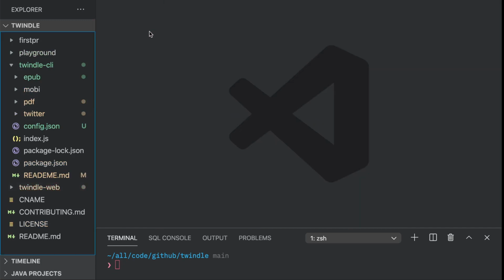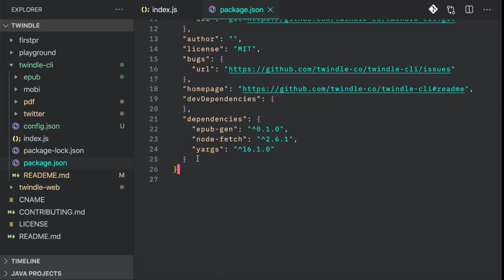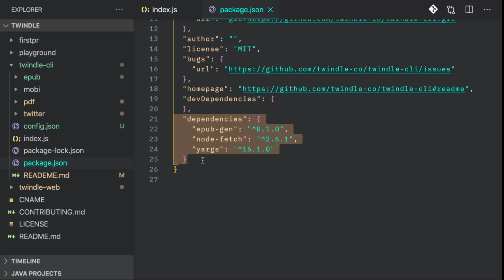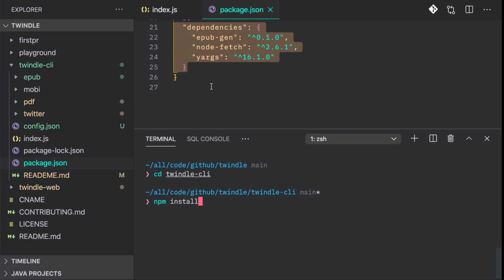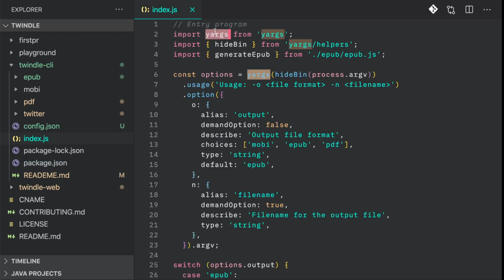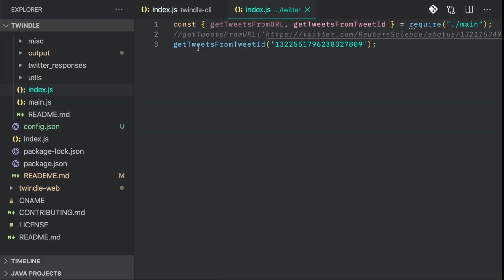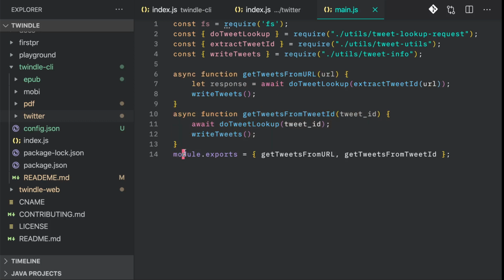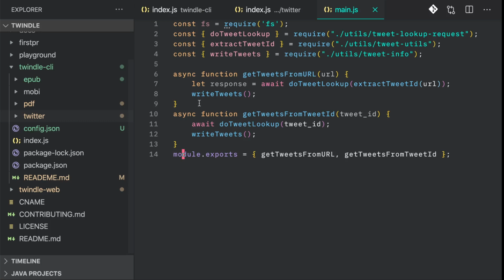Twindle Guiding beginner Shekhar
How to read other people's code?
How to start collaborating?